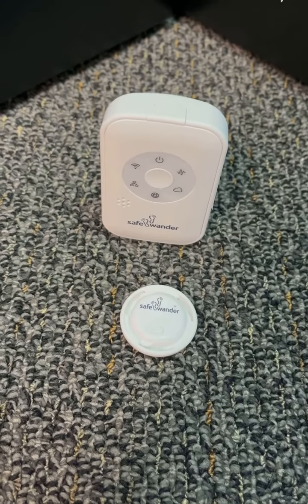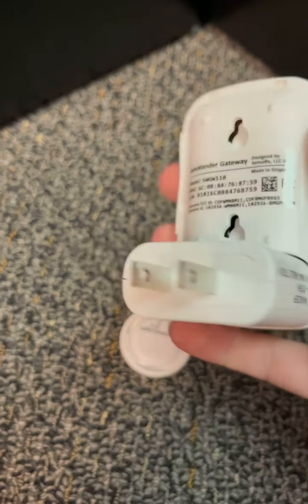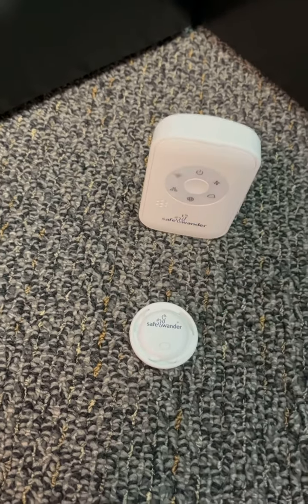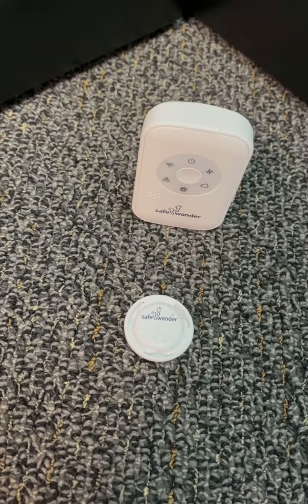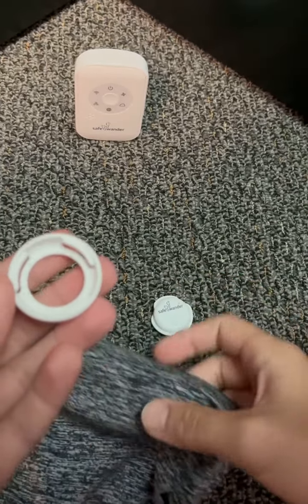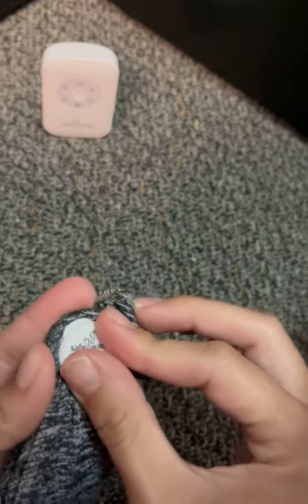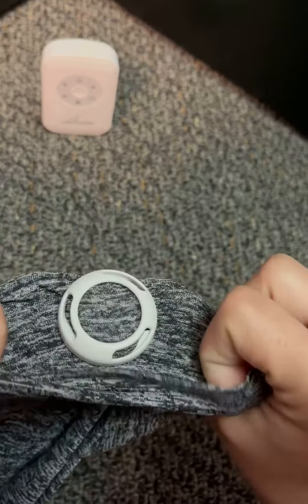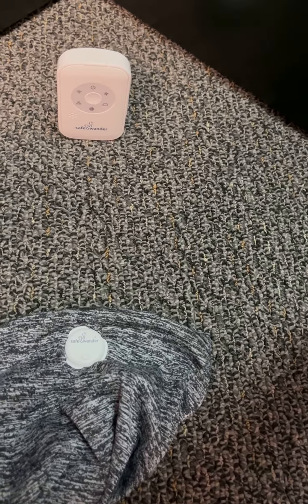SafeWander Bed Exit Alarm Sensor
Smart Home Series:
Learn about special features of the SafeWander Bed Exit Alarm Sensor, and how the device can be used in independent Smart Home Living.